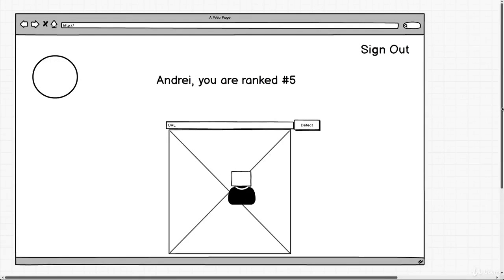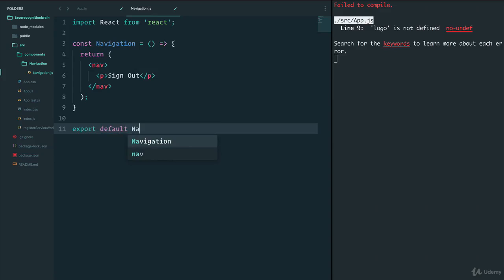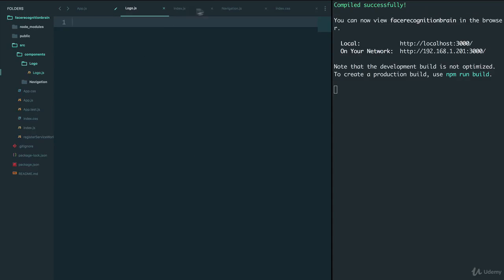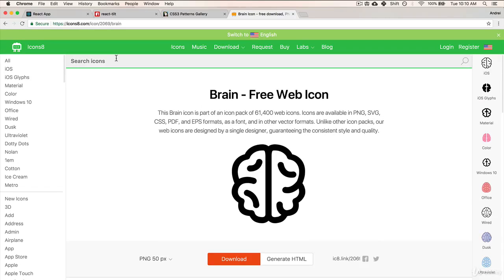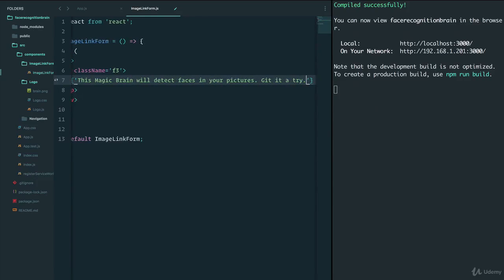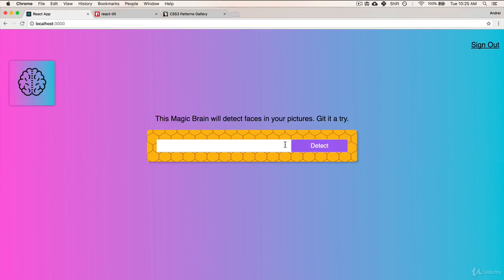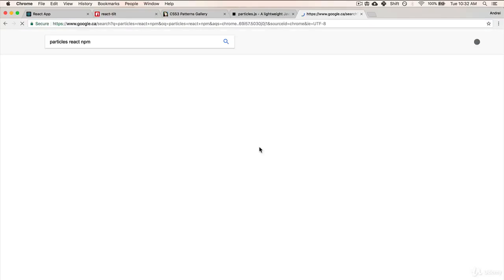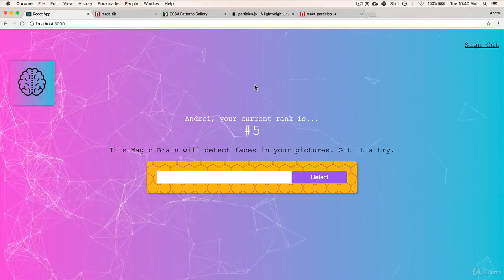Front end Project(4)